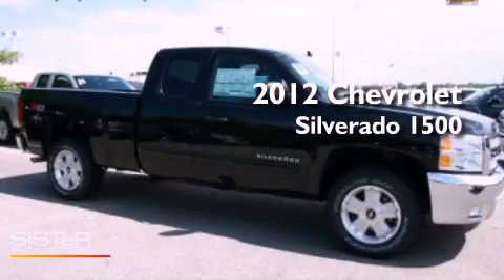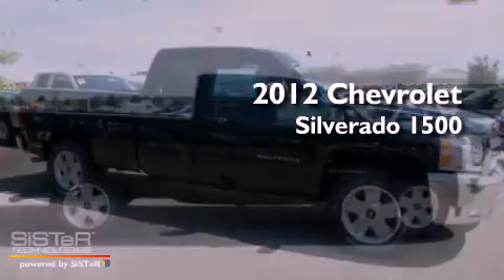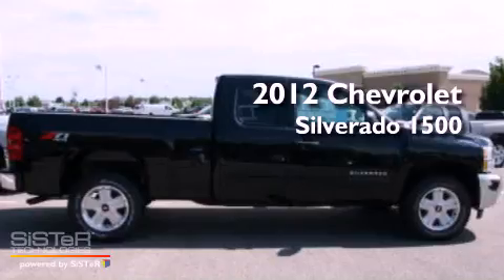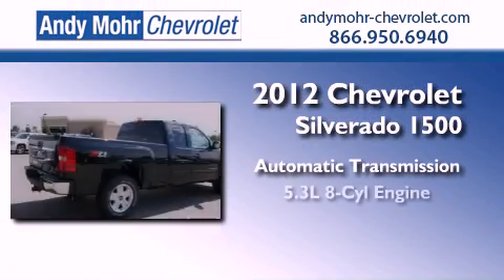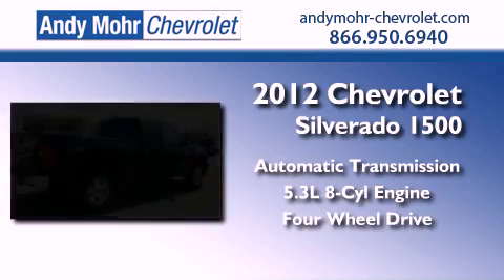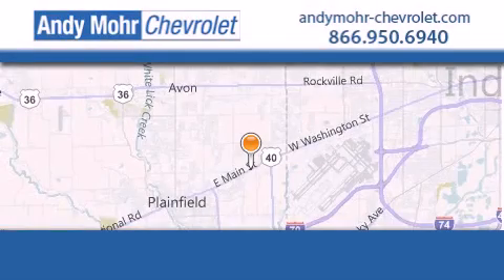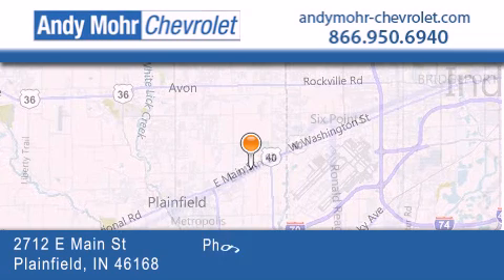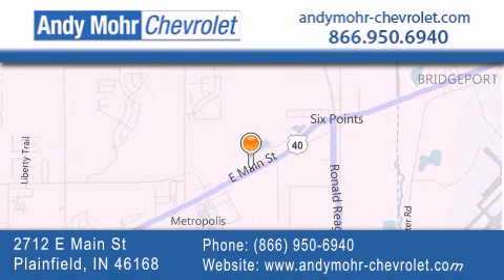2012 Chevrolet Silverado 1500 Plainfield IN 46168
Year : 2012
 Make : Chevrolet
 Model : Silverado 1500
 Engine : 5.3L V8 16V MPFI OHV Flexible Fuel
 Trans . : Automatic
 Exterior : Black

 Interior : Ebony
 Stock : T20696

 2712 E. Main Street